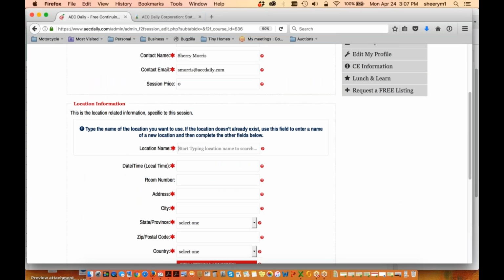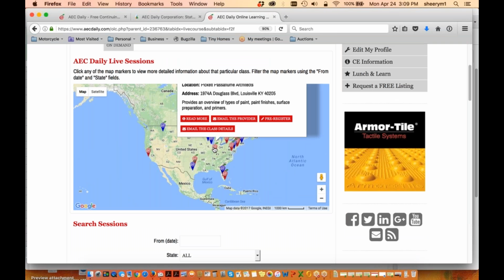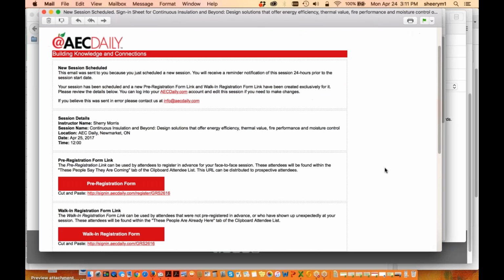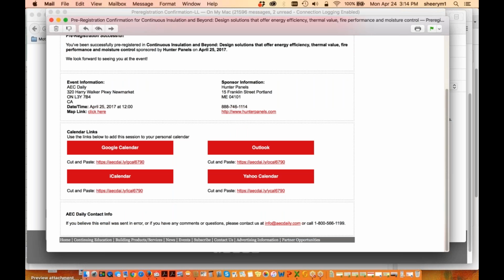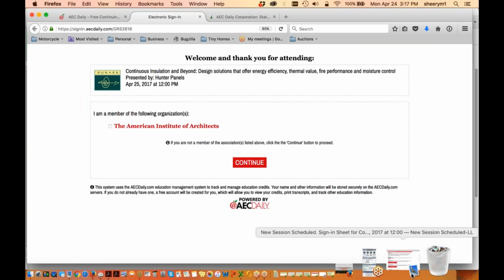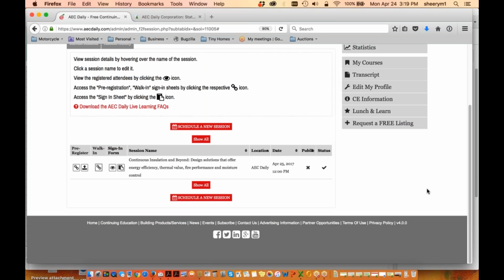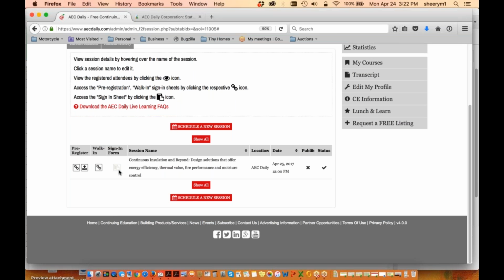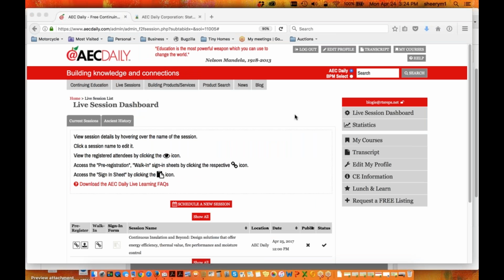AEC Training Video